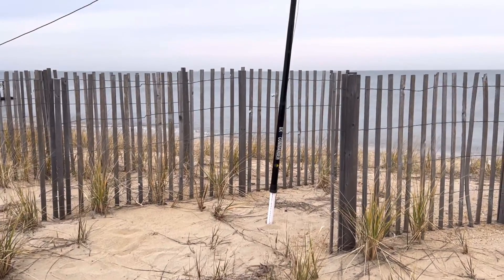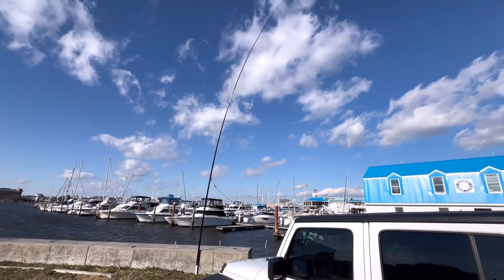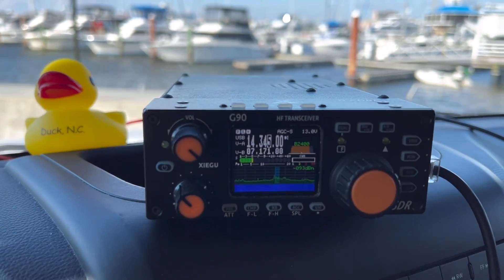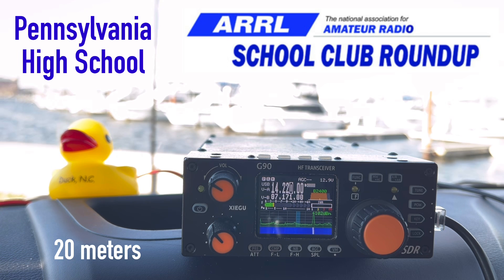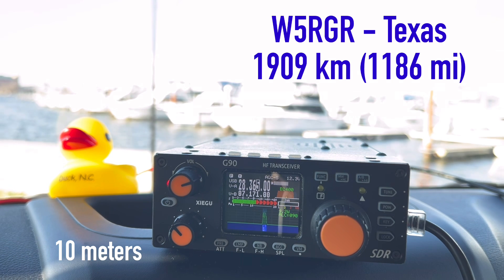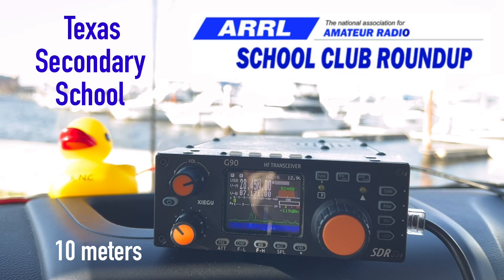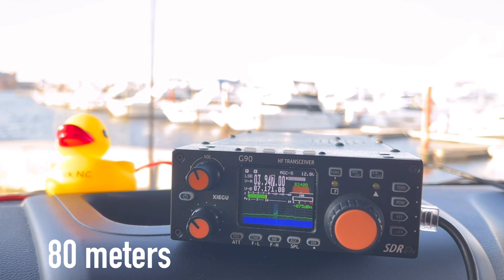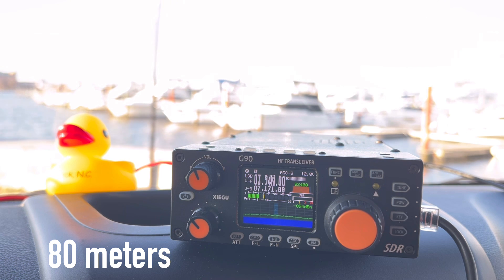Experimenting with HF Antennas - Trying a Different Time and Location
Experimenting with an OCF Vertical Antenna in a different location and time to evaluate it’s performance and make contacts on 10 through 80 meters